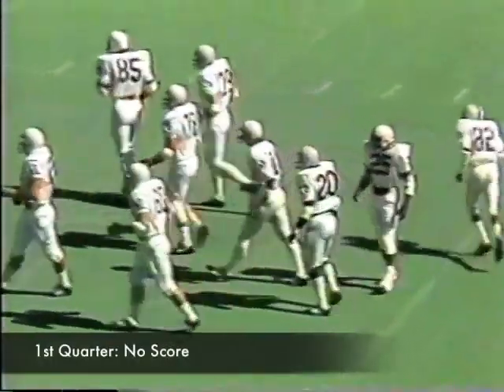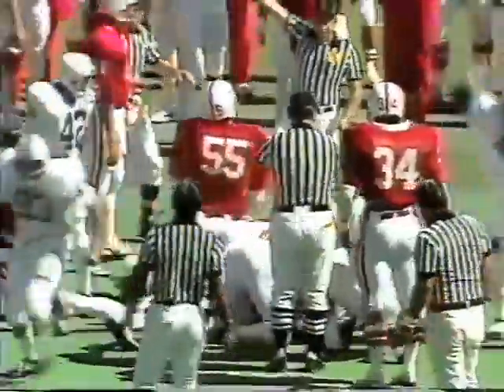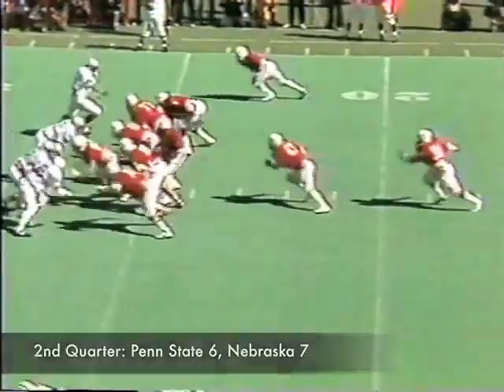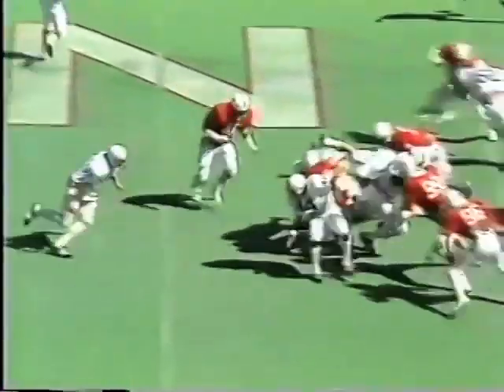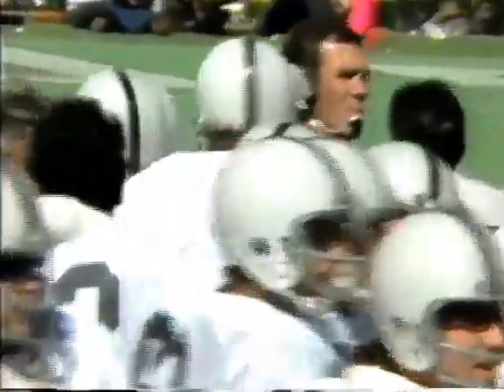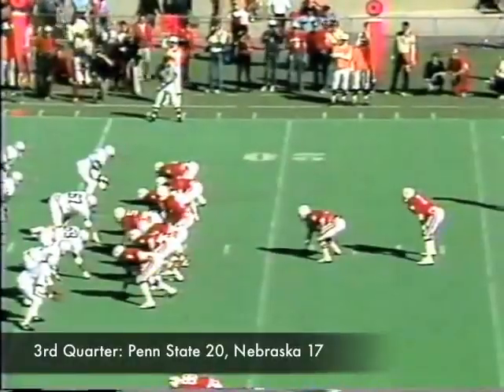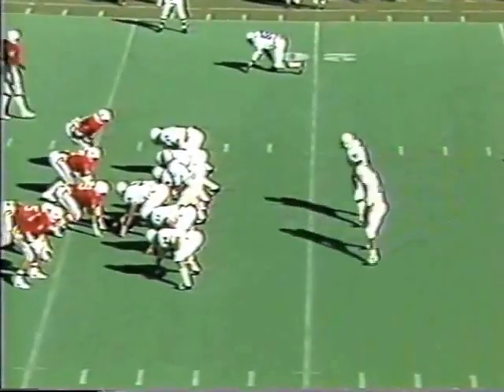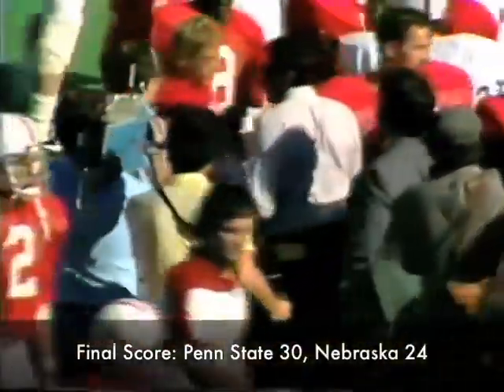81 Pennstate vs Nebraska